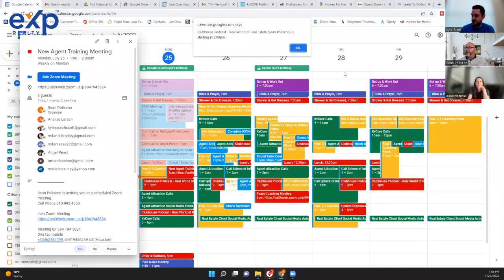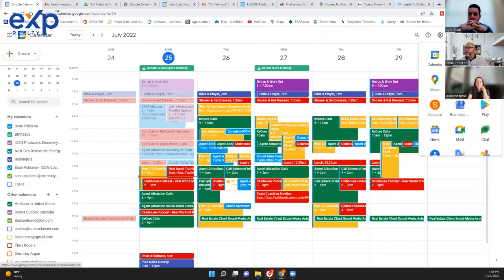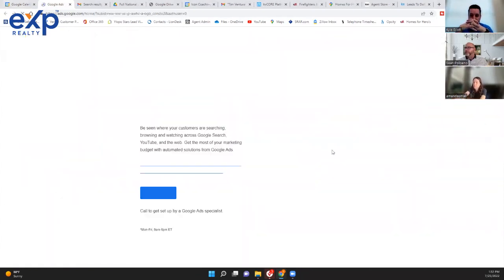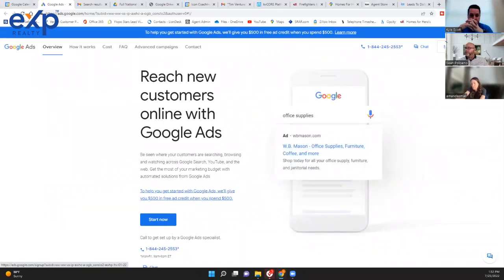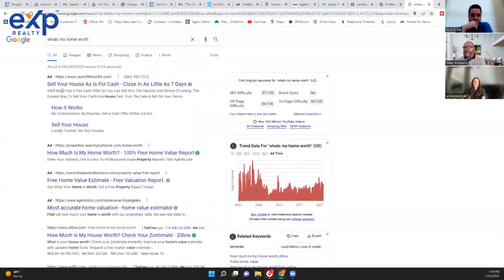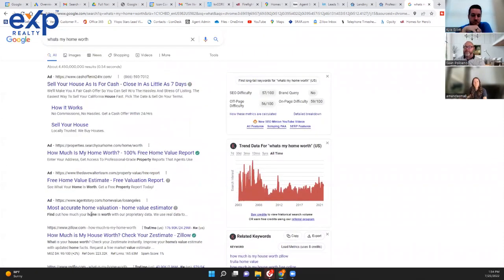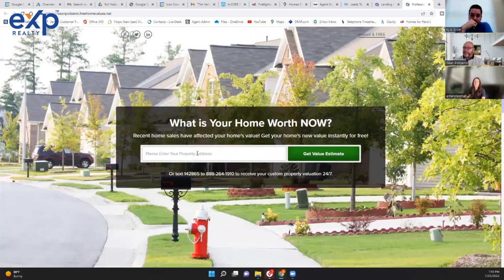Podcast Episode #50 - Google AdWords, Fuel your business with leads forever!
Sean will discuss how you can use Internet leads to make loads of revenue into your real estate business and never have to pay high platform fees ever. All you need is the tools he shares in the video.

1. ListingsToLeads.com
2. Pick the best CRM with automation and Ai. I love KvCore
3. Google AdWords Account
4. Facebook Business Page

🐺 Book a Private 1 on 1 Call with ME to learn more!

Amazon Music